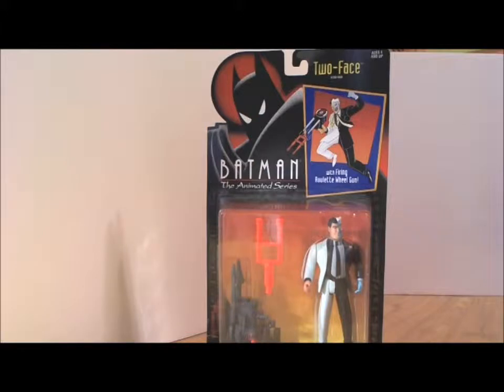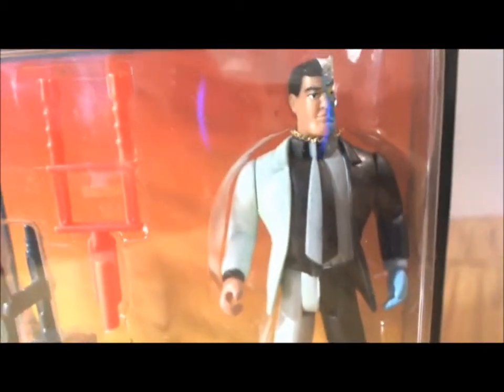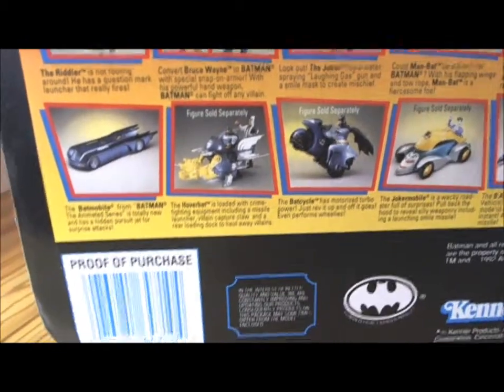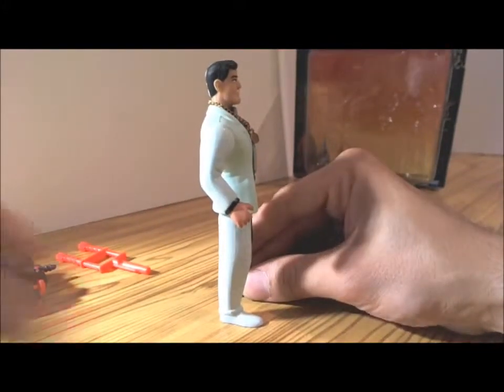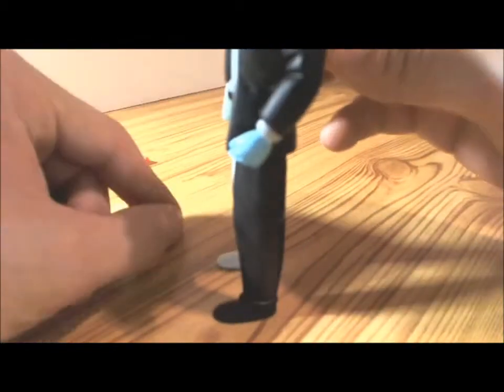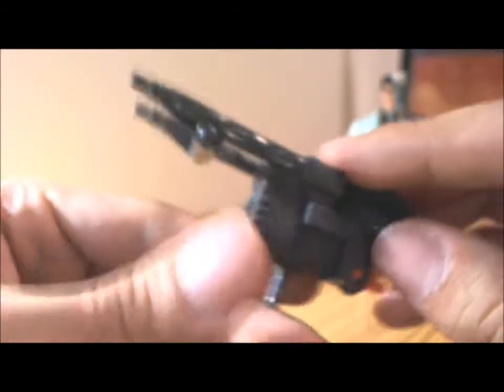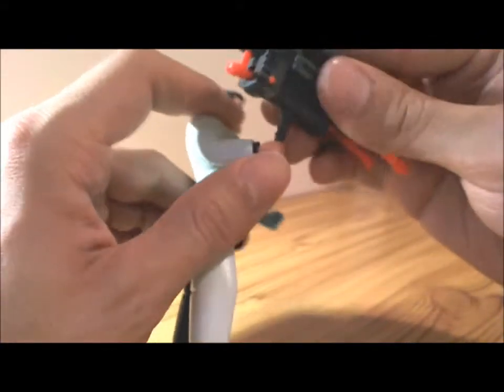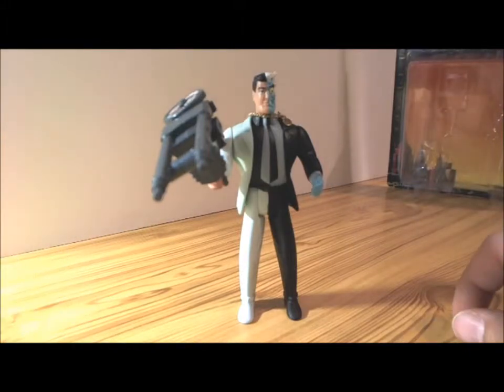BATMAN THE ANIMATED SERIES TWO-FACE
A look at the 1992 Two-Face figure from Batman the Animated Series. Made from Kenner